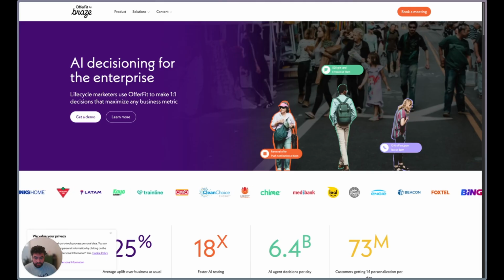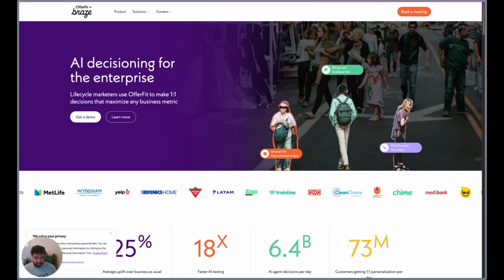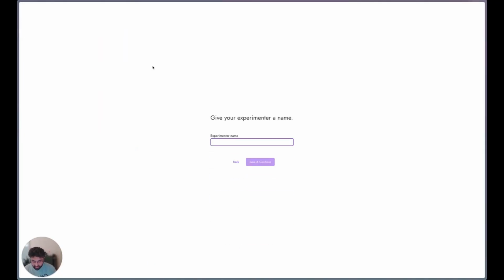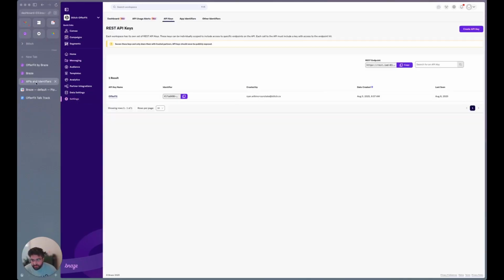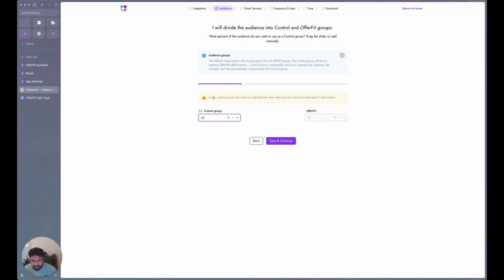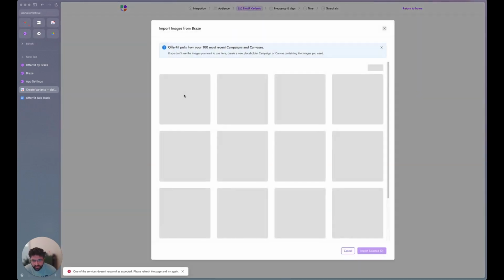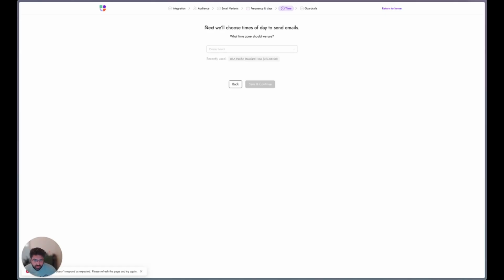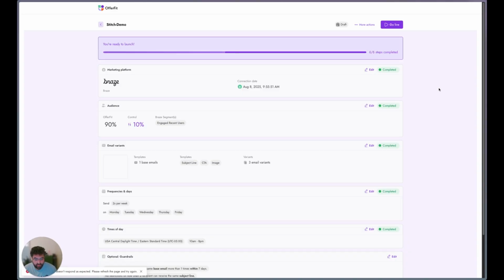Braze x OfferFit Overview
With OfferFit’s AI-powered experimentation, marketers can test hundreds of variables at once — personalizing timing, content variants, and message frequency for every customer — while still delivering messages through Braze.

In this episode of Thread the Needle, Ray El Khoury, a Solution Architect at Stitch, walks through how to integrate OfferFit with Braze to unlock smarter, continuous-optimization campaigns, including:

- The value of OfferFit: Move beyond basic A/B tests by running multi-variable experiments for thousands of users at once.
- How to integrate Braze and OfferFit: Connect your Braze segments, templates, and campaigns directly to OfferFit for real-time recommendations.
- How to set up your first experiment: Select your audience(s), create your variants, and put guardrails in place, like frequency controls and content rules.